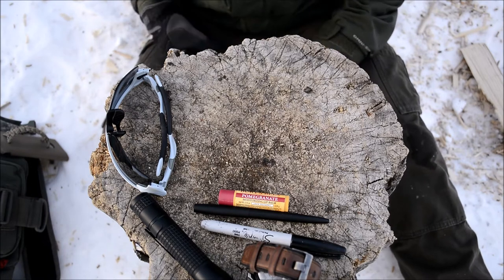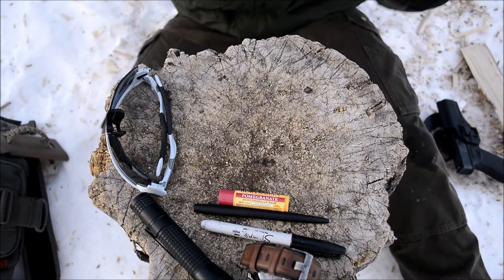An Alaskan Everyday Carry (EDC) For April 2017 🎒🔫📹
Here is my Alaskan Everyday Carry for the month of April in the year 2017! Hope you enjoy!